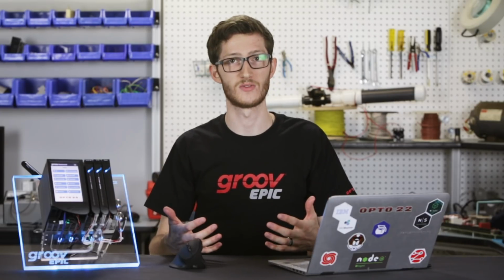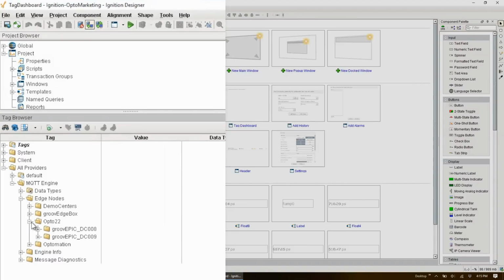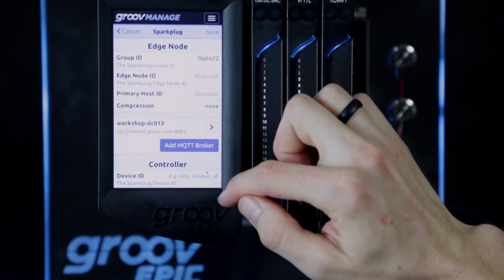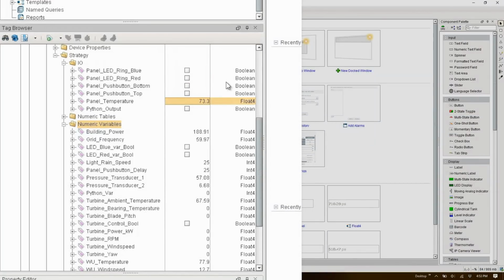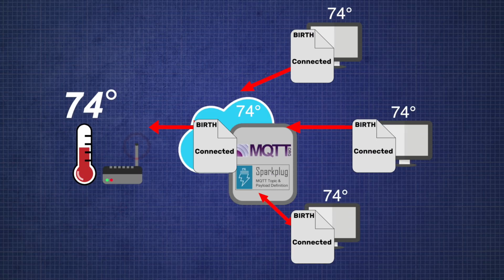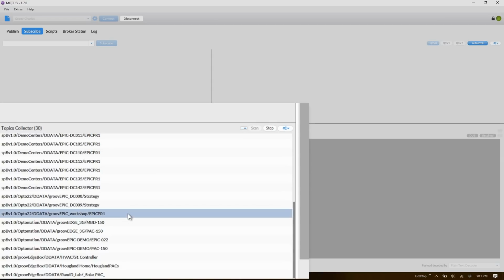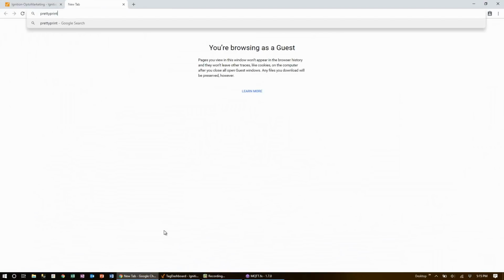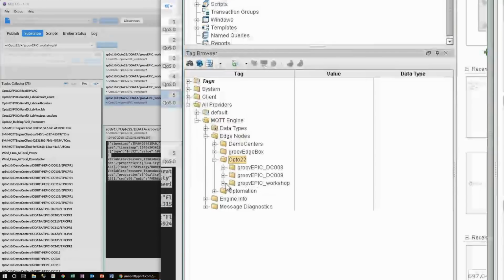Intro to MQTT & Sparkplug for Industrial IOT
In this Sparkplug for MQTT lesson you'll learn how the Sparkplug specification enhances MQTT's State Management, Topic Name Space, and Payload format.  This tutorial explains these differences and shows how they apply to use of MQTT in industrial automation.